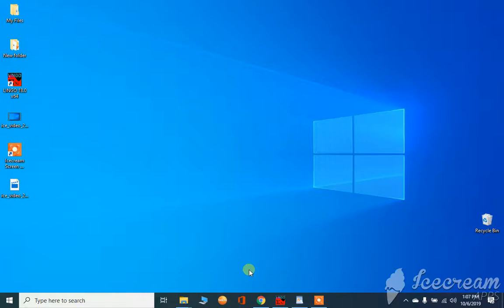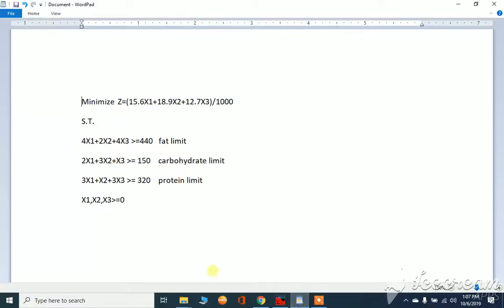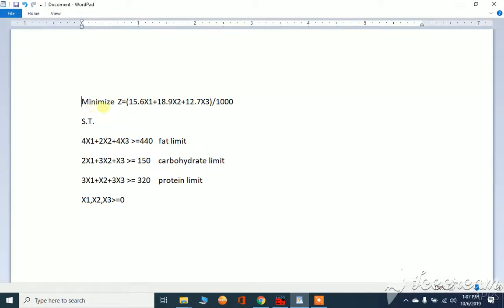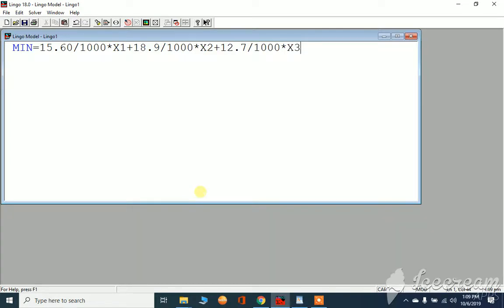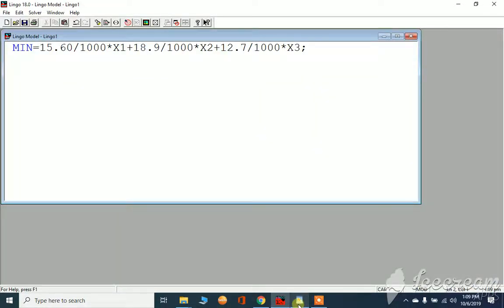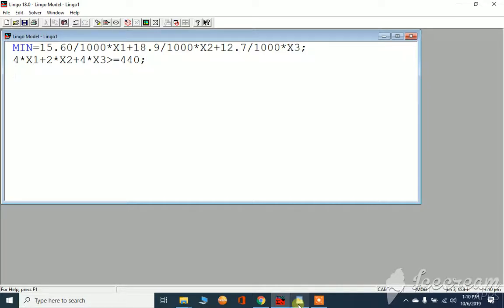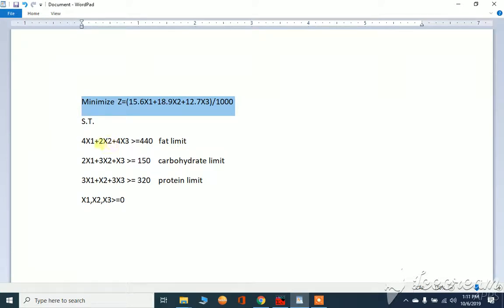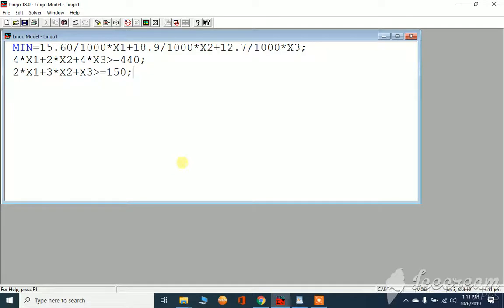LINGO TUTORIAL 1-1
How to solve a simple model on Lingo.
Diet problem